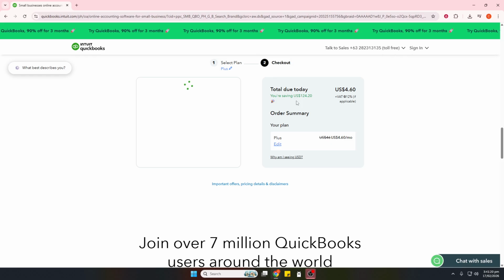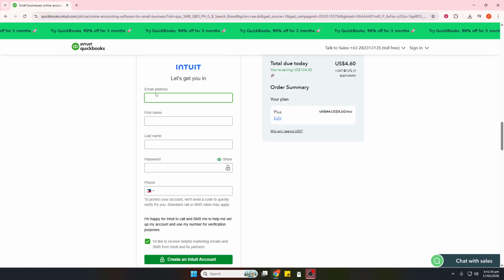How To Get Started With Quickbooks Pro Advisor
Thinking about becoming a QuickBooks ProAdvisor but don’t know where to start? In this step-by-step guide, I’ll walk you through exactly how to get started, what to expect, and how to use your certification to attract clients.